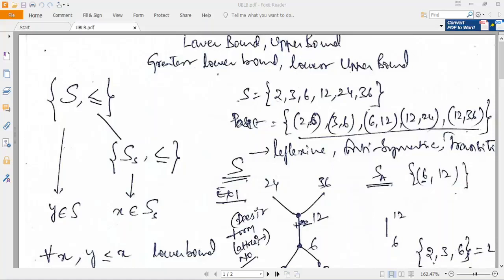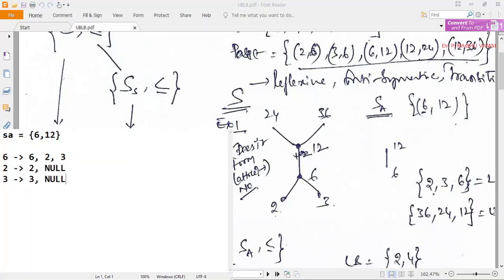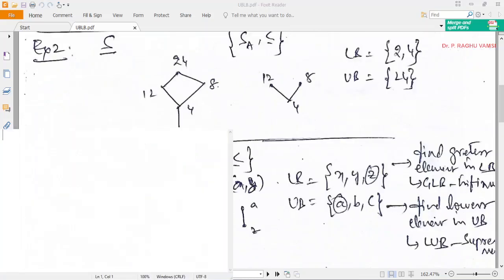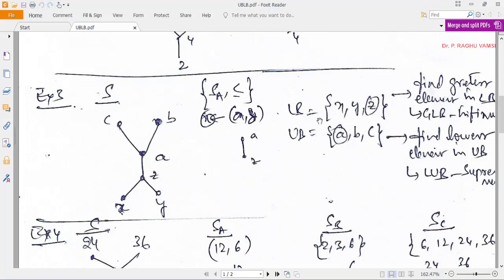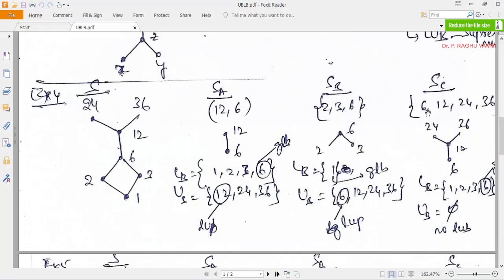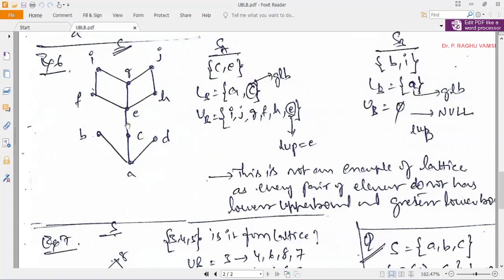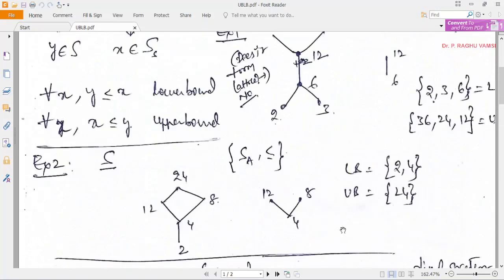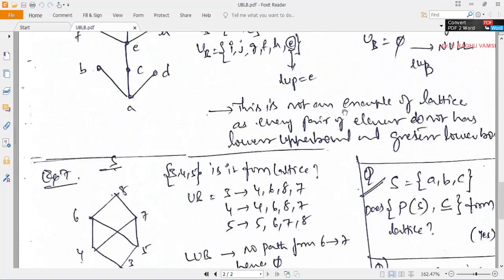09 Lattice | Upper Bound | Lower Bound | Greatest Lower Bound | Lowest Upper Bound | Example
08 Upper Bound | Lower Bound | Greatest Lower Bound | Lowest Upper Bound | Example | Lattice